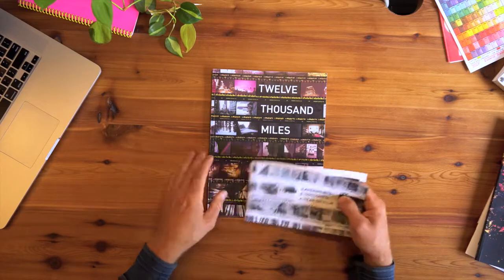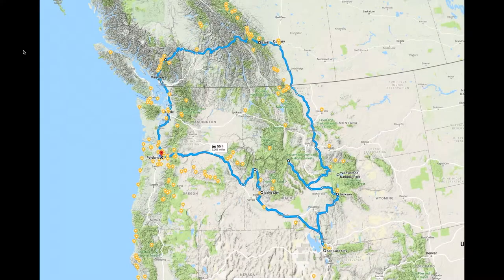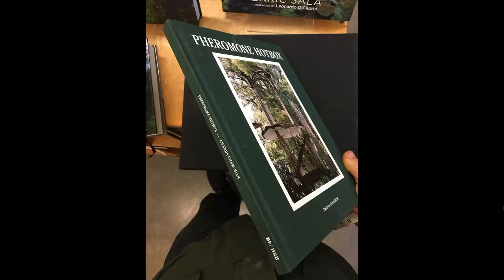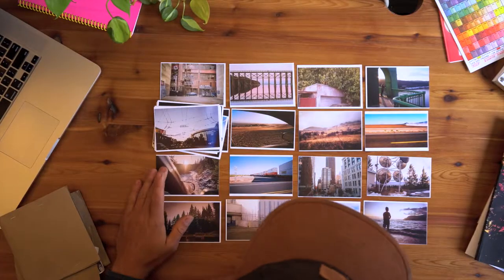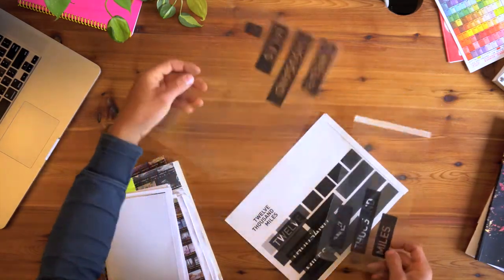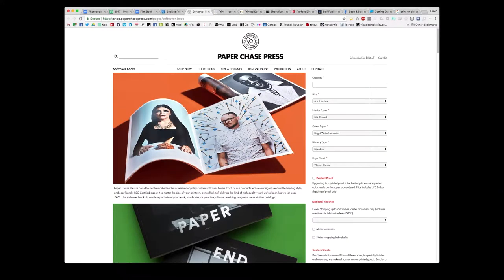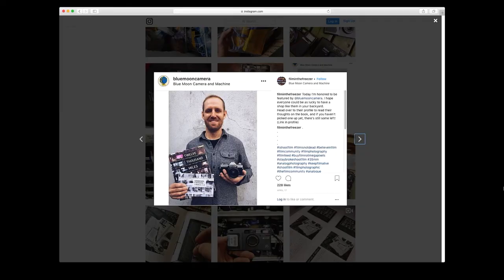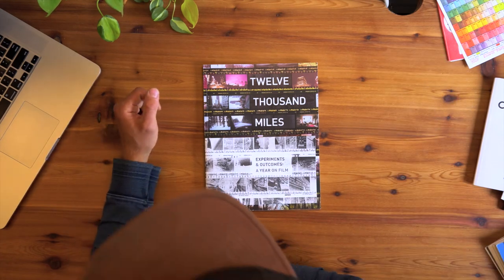Make Your Own Film Photo Book – How to Edit, Design, Print & Sell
In this video I cover everything I learned while making my all film photobook - Twelve Thousand Miles. For more images of the process you can check out my Instagram: @filminthefreezer

Video Index:
00:42 - Book and flip-through
04:12 - Choose a theme, get inspired
06:10 - My photography trips
08:24 - Lightroom Library
09:35 - Studying reference material
12:11 - Selecting images
14:00 - Printing dummy images
16:07 - Indesign layout
17:15 - Dummy books
19:45 - Naming the book
20:45 - Cover design
22:49 - Finding a printer
23:30 - Print on demand, but high quality
25:40 - Print & paper samples
28:20 - Smartpress.com
29:15 - Soft and Hard Proofs
30:29 - Disaster strikes!
32:40 - Marketing/Product Photography
34:05 - Selling the book via Instagram
36:08 - Questions?